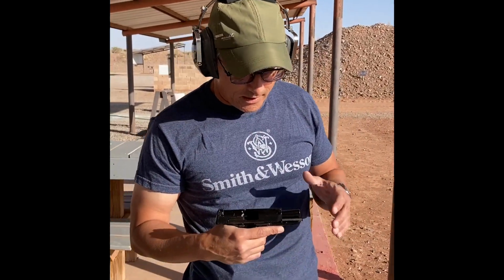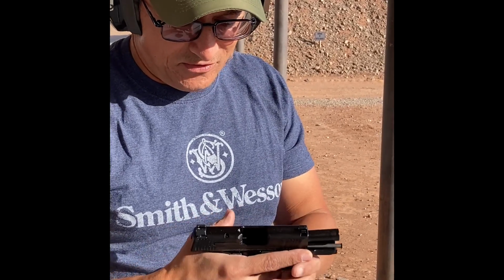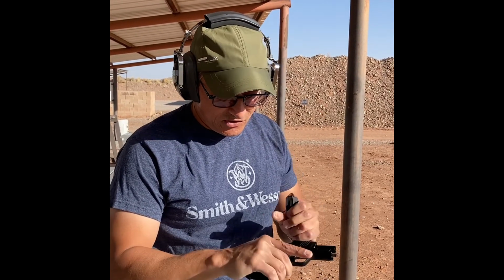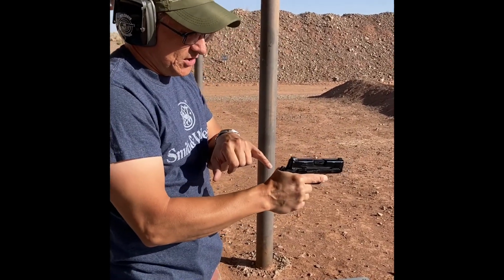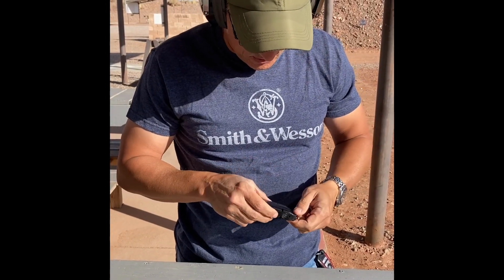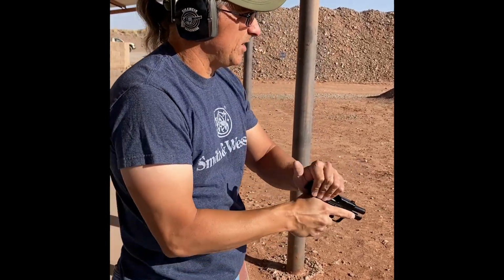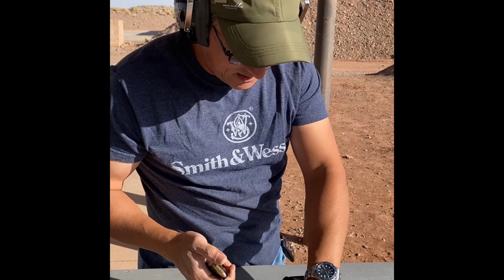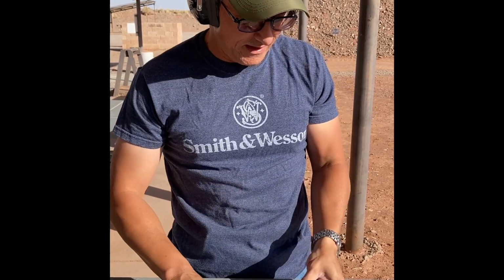Smith & Wesson CSX 9mm slide bite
This is a shooting review of the Smith & Wesson CSX 9mm, with an emphasis on slide bite and whether it will be an issue for you. The pistol has a low bore axis and my hands flex enough when firing that the slide can take off a layer or two or skin. Even so, it is an easy gun to shoot. It wasn't windy but my iphone apparently needs about 10 seconds after shooting to start picking up audio again.